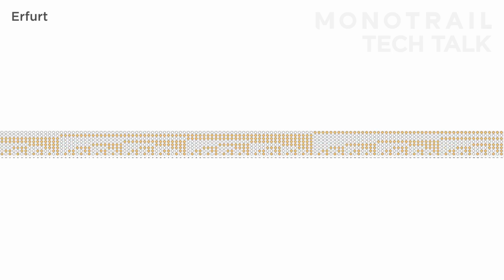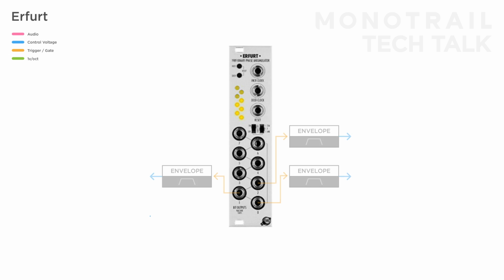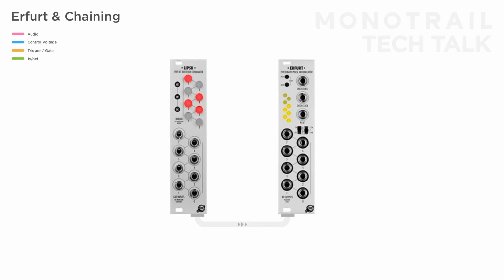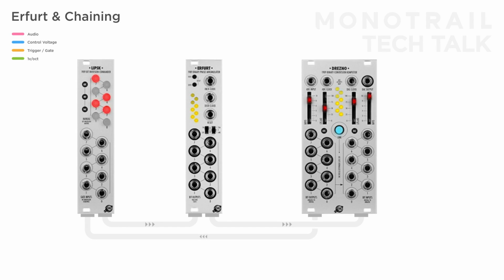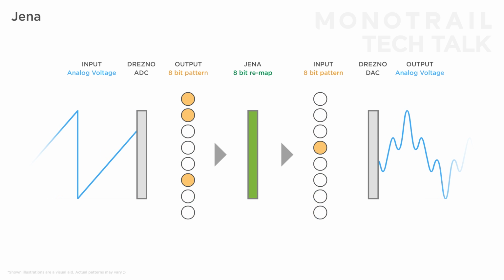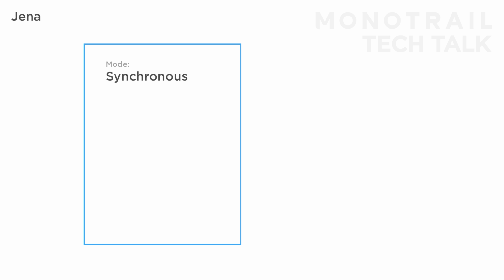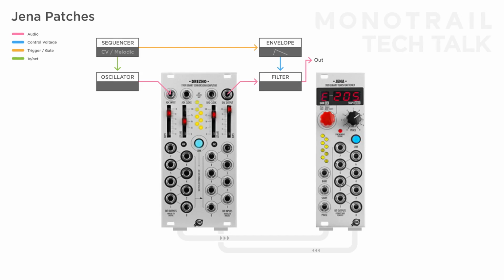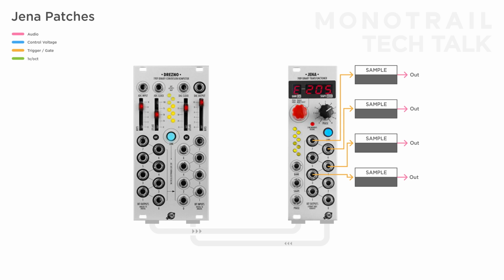Down the rabbit hole with 8 bit eurorack - Erfurt & Jena / Xaoc devices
In this 2nd video on the Leibniz subsystem from Xaoc devices I have a closer look at Erfurt & Jena, as well as chaining modules in the system. Erfurt is a great stand-alone clock divider and pattern generator, but can do audio mangling and complex patterns within a larger setup. Jena is more dependant on other modules, and especially works well with Drezno. But it offers wave shaping, wavetables, complex pattern generation, CV and audio mangling, and a lot more.

Timetable:
00:00 – Intro & sounds
01:33 – Erfurt & clock divisions
05:21 – Erfurt patch 1
06:25 – Erfurt patch 2
06:50 – Erfurt patch 3
07:35 – Erfurt & chaining
09:24 – Erfurt patch 4
10:09 – Erfurt patch 5
10:47 – Erfurt patch 6
11:54 – Erfurt patch 7
12:16 – Erfurt patch 8
13:20 – Erfurt patch 9
14:17 – Erfurt patch 10
14:43 – Erfurt patch 11
15:12 – Jena
22:21 – Jena patch 1
23:01 – Jena patch 2
23:43 – Jena patch 3
24:26 – Jena patch 4
25:12 – Jena patch 5
26:13 – Jena patch 6
26:58 – Jena patch 7
28:11 – Jena patch 8
29:09 – Jena patch 9

Special thanks to Legendary & Crazy Patrons:
Michael Rutchik
Wayne Cowan
Steve Williams
Glnds
Kickroot
Christoph von der Heyden
Giorgio Festa
Sebastijan Semiz
James thompson